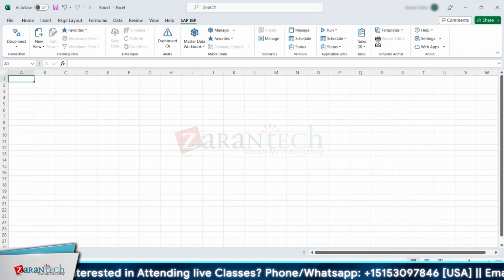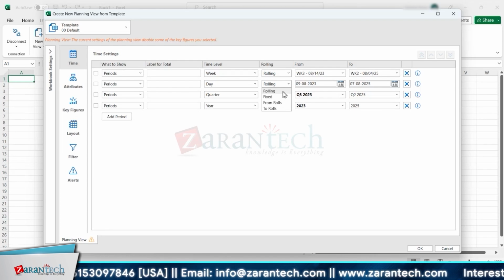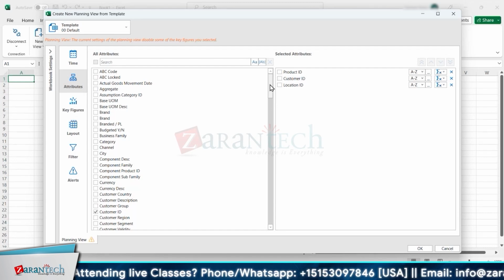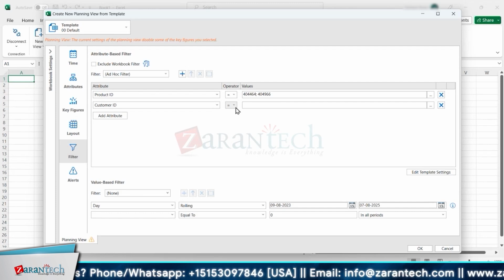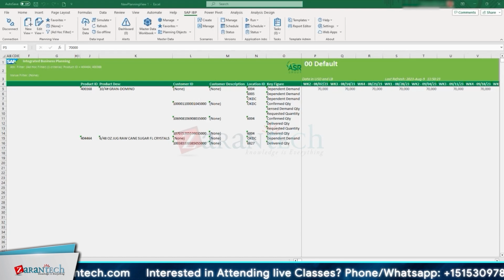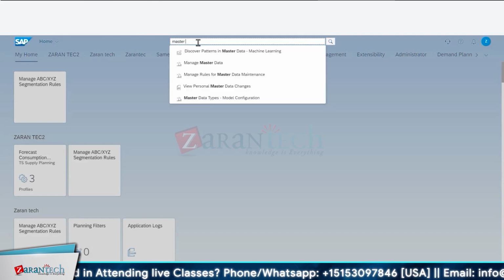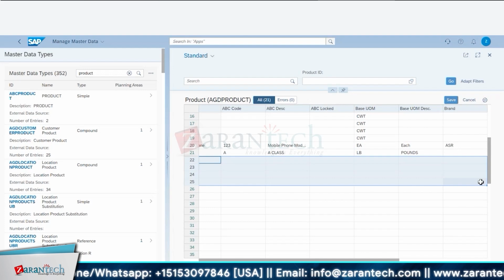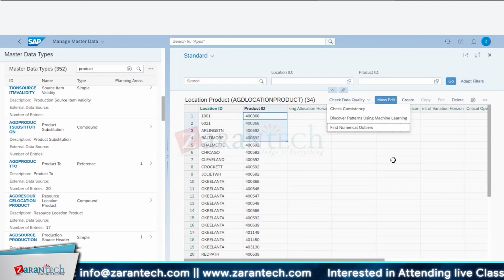Demand Planning and Supply Planning in SAP IBP | ZaranTech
In this session, we dive into Demand Planning and Supply Planning in SAP Integrated Business Planning (IBP). Understand how IBP enables businesses to optimize forecasting, balance supply with demand, and enhance decision-making.

✅ What Is SAP IBP (Integrated Business Planning)?
The SAP Integrated Business Planning for Supply Chain (SAP IBP) solution is a cloud-based supply chain planning solution that scales to accommodate business growth and integrates with other SAP and third-party systems.

✅ About the Course SAP IBP (Integrated Business Planning)

✅ Benefits of this course:
👉 Create a demand plan using statistical forecasting techniques.
👉 Create a supply plan that considers capacity constraints and material availability.
👉 Collaborate with cross-functional teams to align business goals and plans.

✅ Features of  this  course:
👉 Assessments
👉 Assignments
👉 Lab Documents
👉 Certification Q & A
👉 Configuration Guides
👉 Cheatsheet